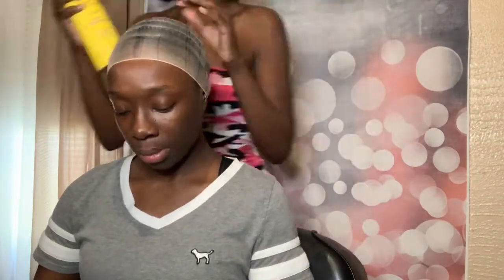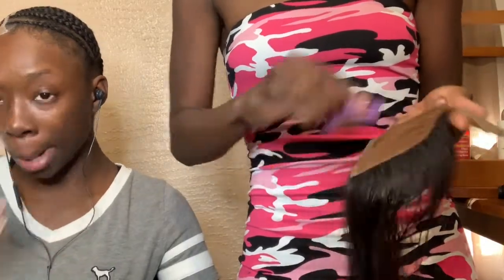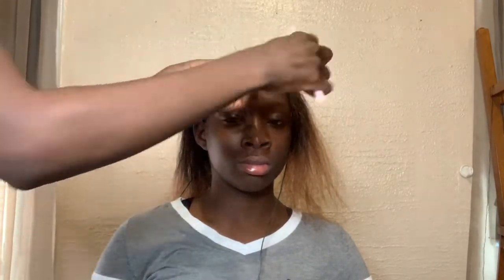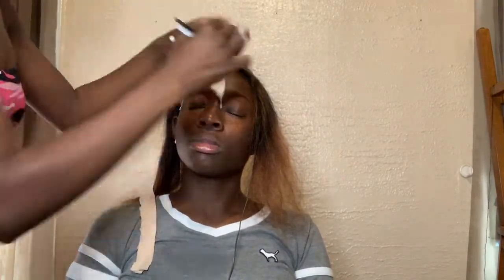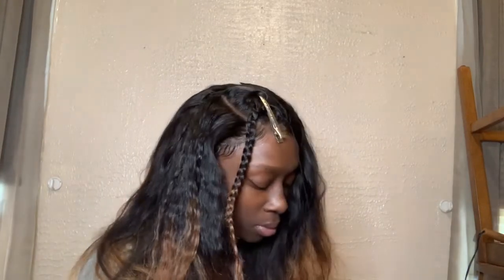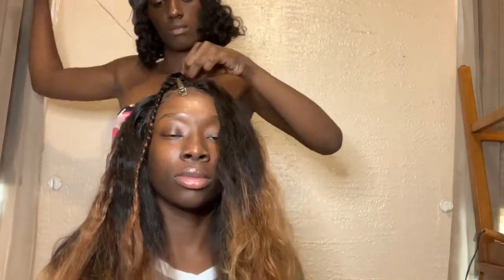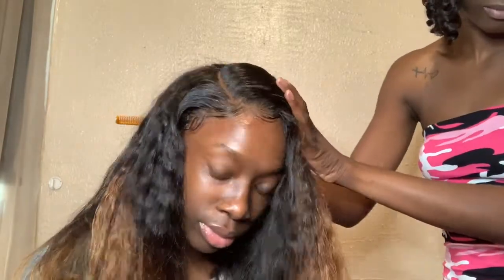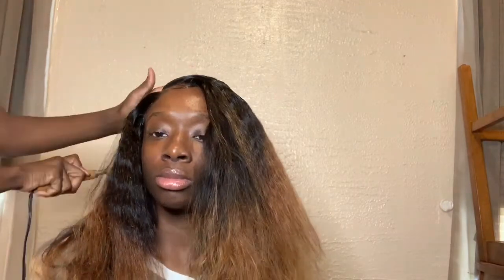LACE CLOSURE INSTALL| NEW CLIENT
Products Used:
Ghost Bond
Heat Protectant